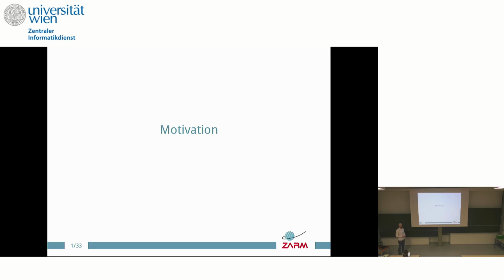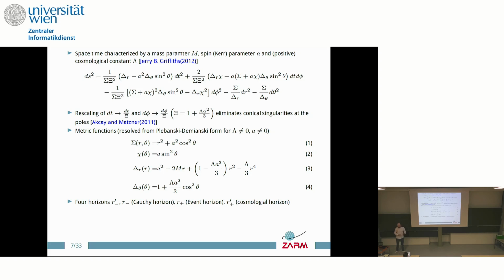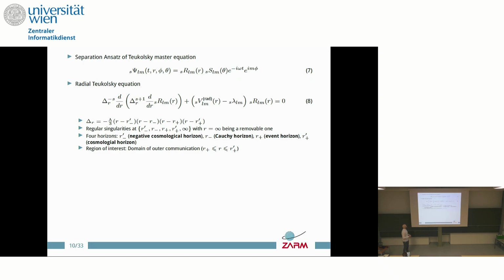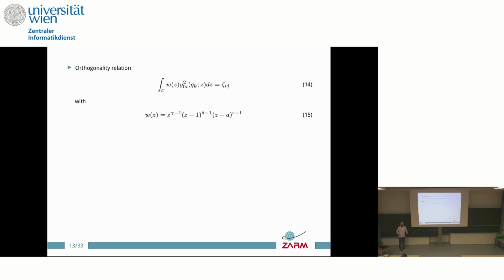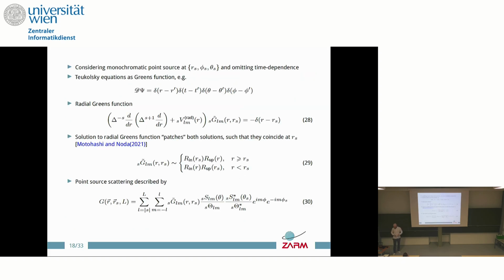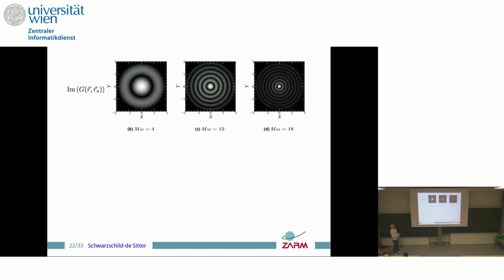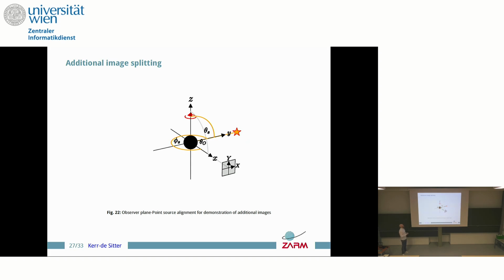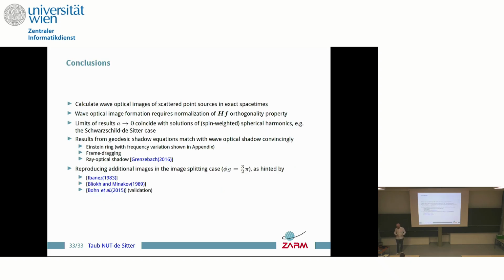Felix Willenborg - Exact wave-optical imaging of black hole spacetimes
Experimental observations of black holes are based on the theoretical discourse of geodesics, gravitational lensing or quasinormal modes. The latter is based on spacetime perturbations due to scalar, vector and tensor fields on a fixed background geometry, described in the framework of Teukolsky's equation. Since gravitational lensing in the high-frequency limit can be described by a ray-optical approach, the distortions of a black hole's background are sufficiently described for this case. However, observations in the low-frequency limit can also play an important role, as the EHT has shown. These require the solution of a wave equation. Several approaches rely on the approximation by eikonals or full numerical calculations, neglecting the full low-frequency regime. In this work, wave scattering is treated analytically using the Green's function method and solutions to the separate radial and angular Teukolsky equations in combination with a partial wave technique for a scalar and monochromatic perturbation. The results are applied to the analytical description of wave-optical imaging via Kirchhoff-Fresnel diffraction, leading, for example, to the formation of observable black hole shadows for a Kerr-de Sitter spacetime. A comparison with the ray-optical description is given, providing new insights into wave-optical effects and properties and complementing the ray-optical approach. An outlook is given to the Taub-NUT spacetime by this method and in which sense it is currently limited.